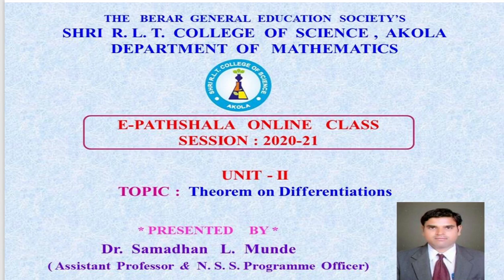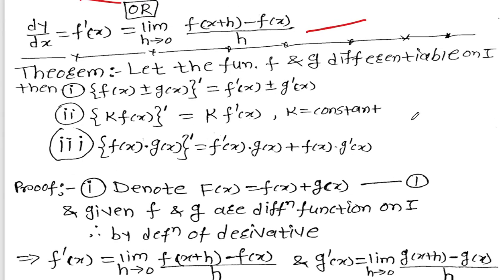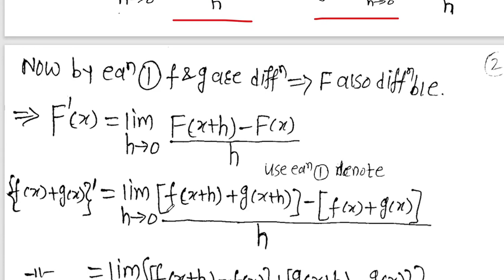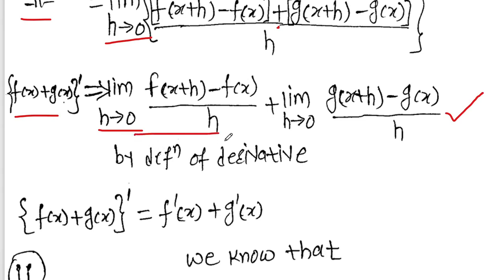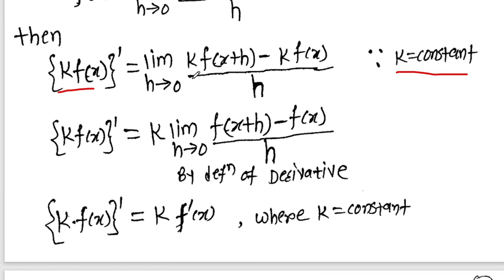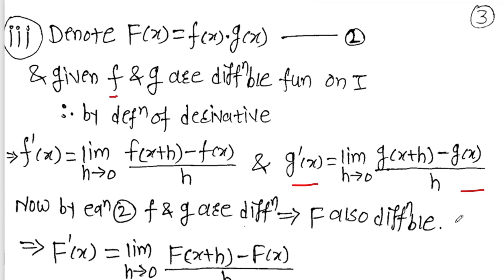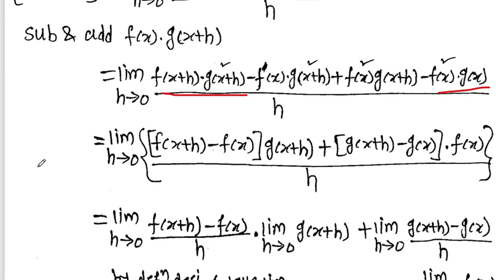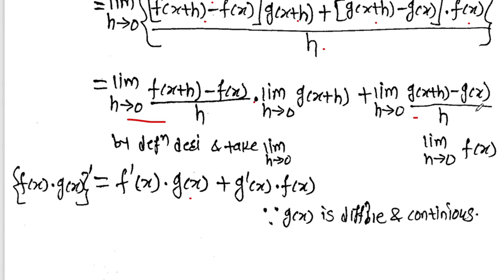B. Sc.I : Theorem on Diffrentition